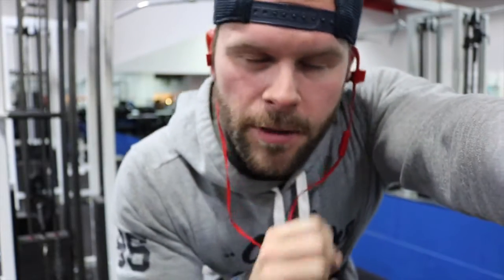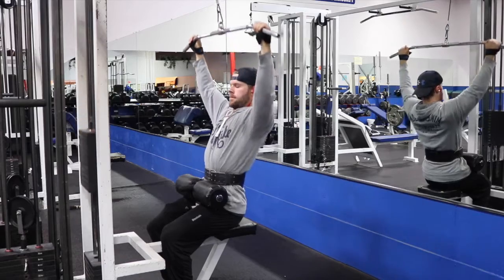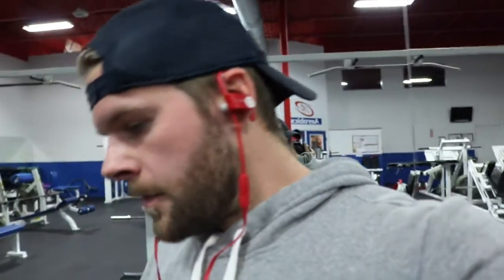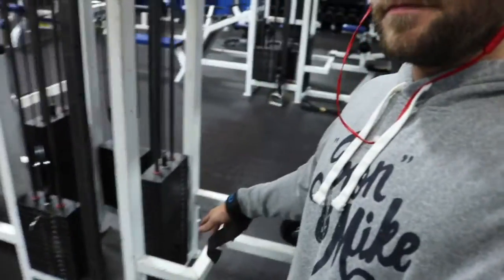PULL NATION! | HITTING EVERY PULL MOTION MUSCLE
Facebook.com/rowefitness
Instagram.com/rowefitness
Twitter.com/rowefitness
RoweFitnessHealth.com

Former military member, BSN sponsored athlete, personal trainer, physique competitor bringing you an outlook on fitness that can help you reach whatever goals you have. What I believe is that through fitness, you find confidence and a belief in yourself that you may not have known you had. This confidence and sense of self-efficiency that you will discover will help you not only in the gym, but outside the gym, at work or in school or in anything that you want to do in life. I want to help teach, motivate and inspire you to become the person you've always wanted to be, don't you think it's time to do that? Fitness is a lifestyle, not a hobby, and I believe that with the right push, anyone can reach their goals and live their dreams.ifestyle, not a hobbie, and I believe that with the right push, anyone can reach their goals and live their dreams.